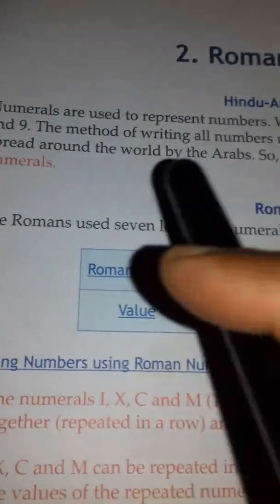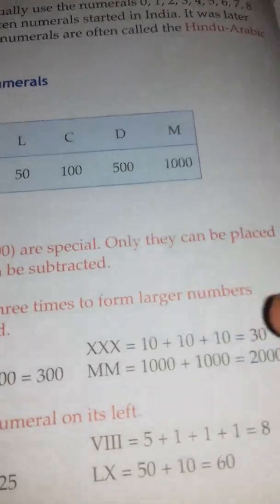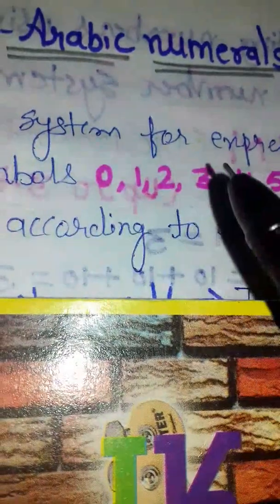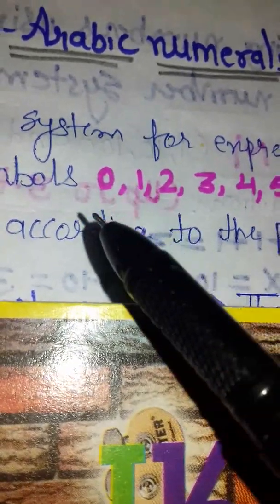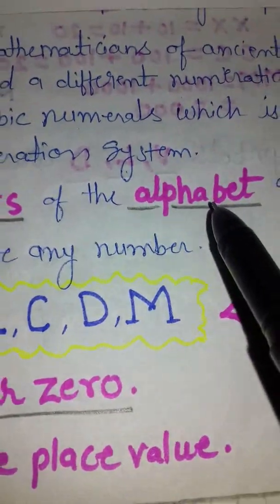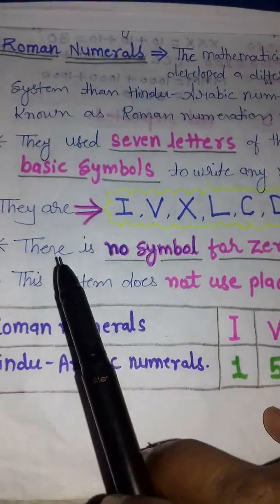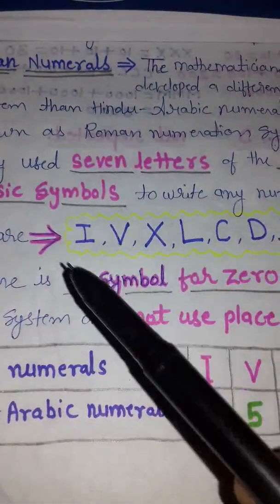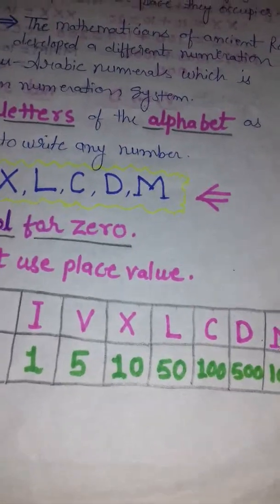class 4th maths(unit 2 Roman numerals)